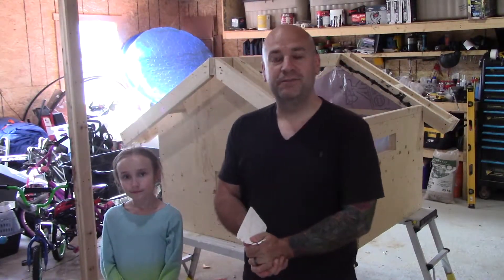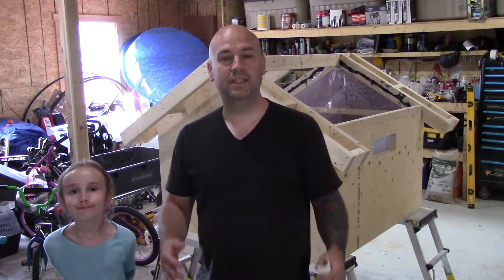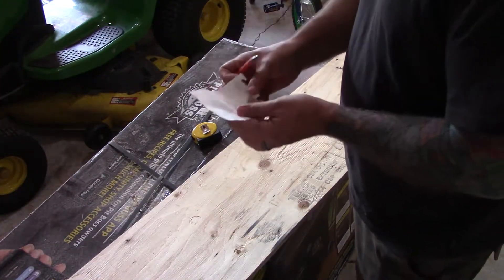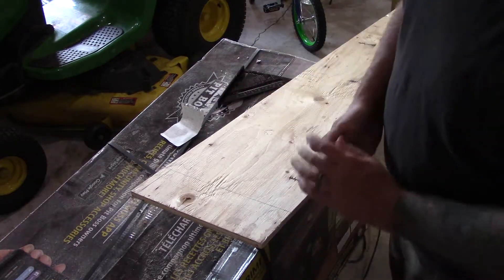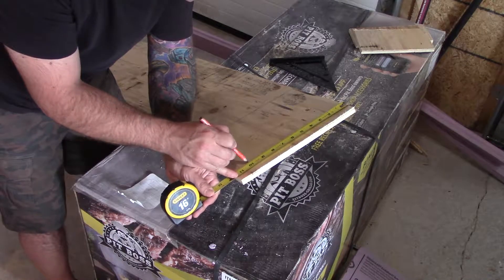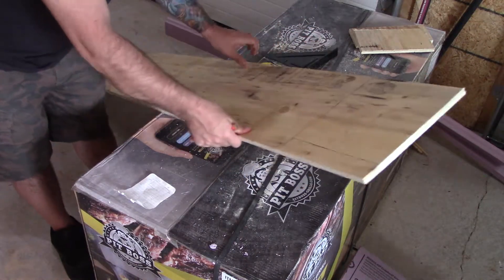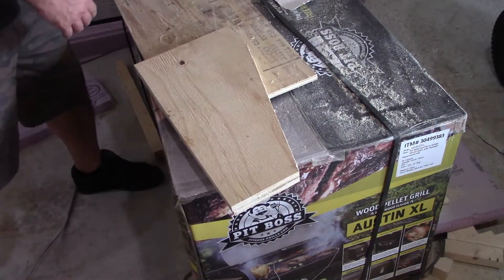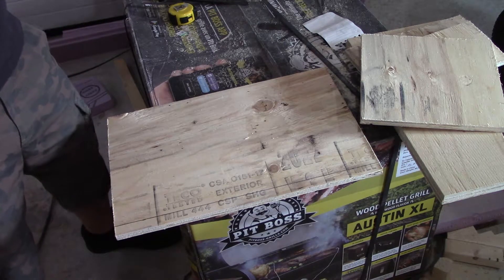HOW TO: Making And Preparing A Rabbit Nesting Box!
Thank you for coming by to watch this video!

All those things help to grow the channel and has the benefit of notifying you when I post new content! By liking the video, it tells YouTube that you've enjoyed the content and that they should suggest it to other viewers, and that is a big help in our goal of reaching a larger audience.

Thank you for spending your precious time here, we appreciate it greatly.